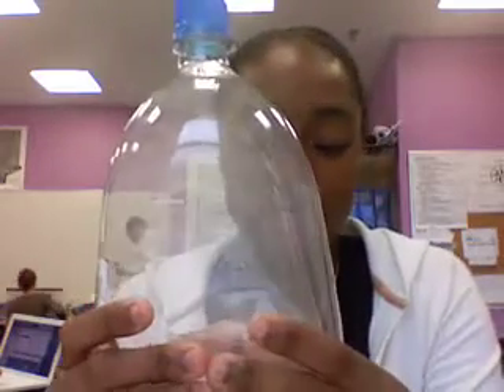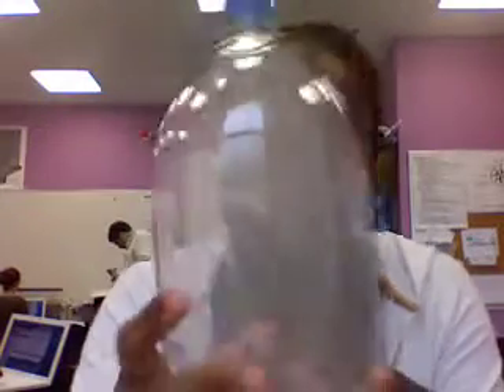Brittani's Cloud in a Bottle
You can make a cloud in a bottle!  Here's how!